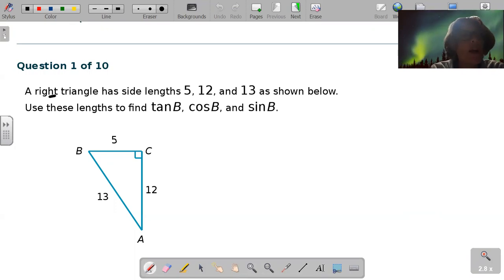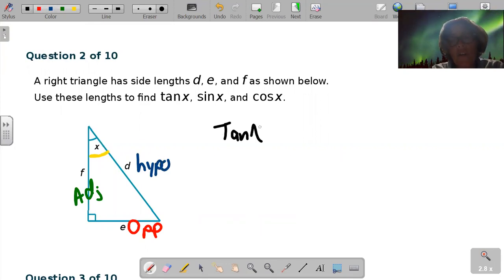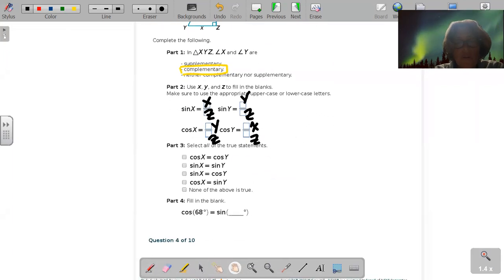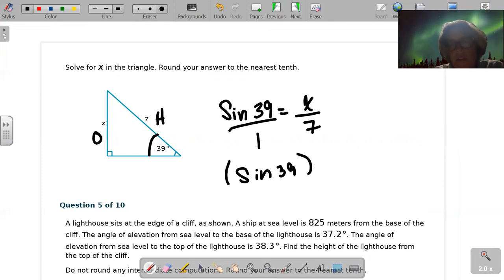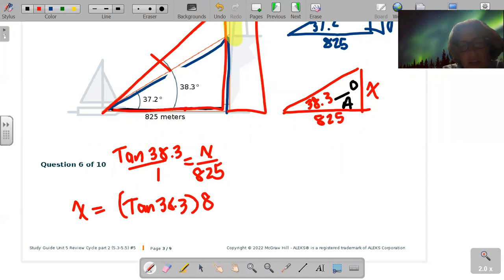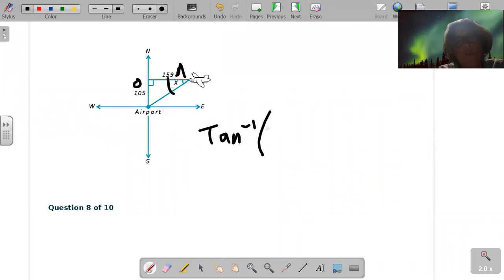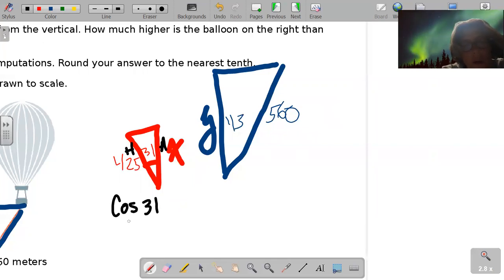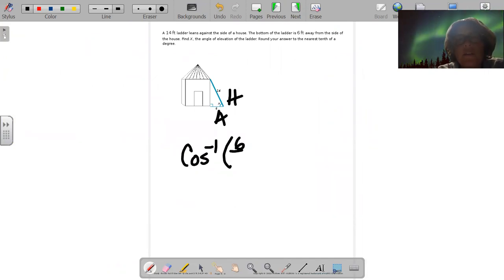ALEKS help video Unit 5 study guide 5.3-5.5